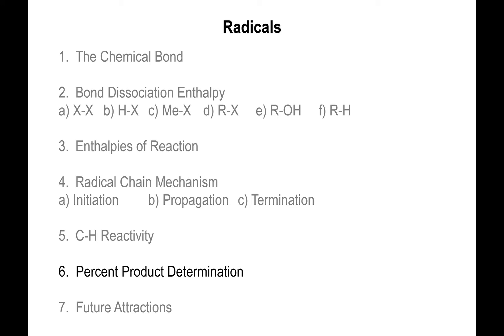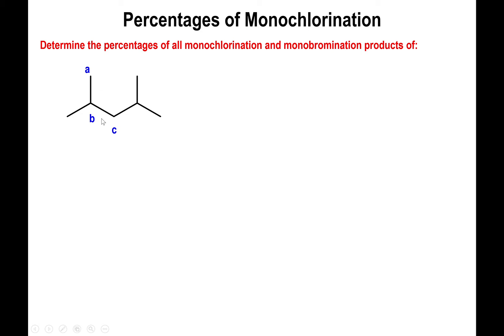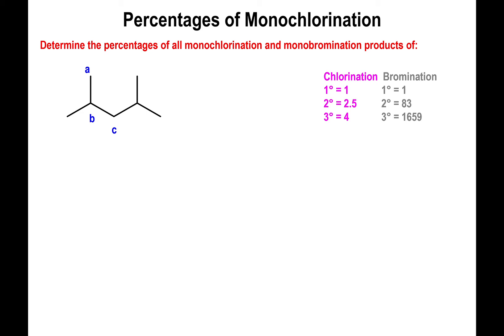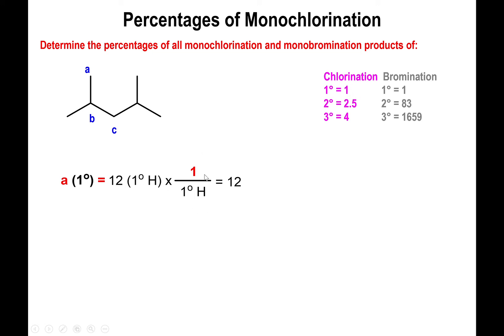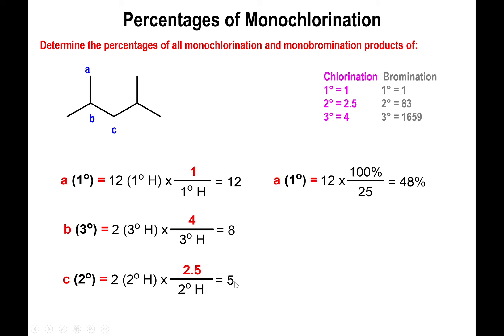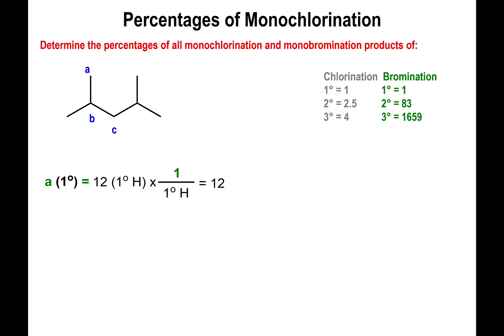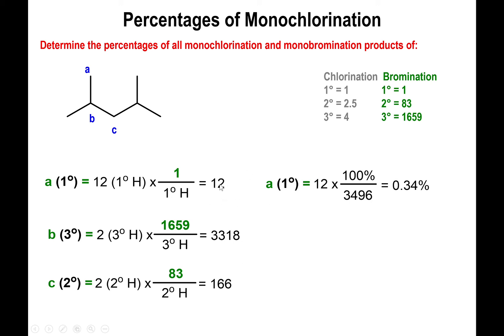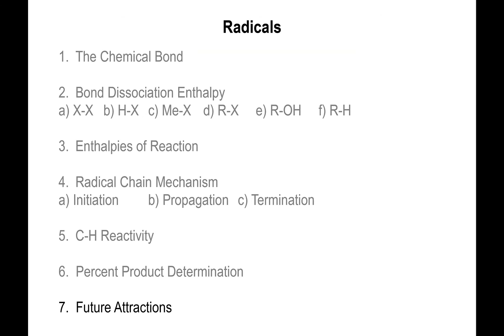Lec8 - Yield Calculation for Monochlorination and Monobromination Products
In this video we calculate the percent yield of all expected monochlorination and monobromination products of an starting alkane. We make use of the relative rates of chlorination and bromination from the previous video to obtain the percent yield values.